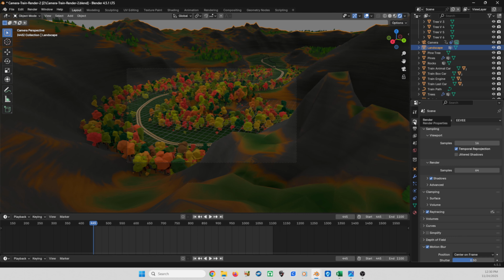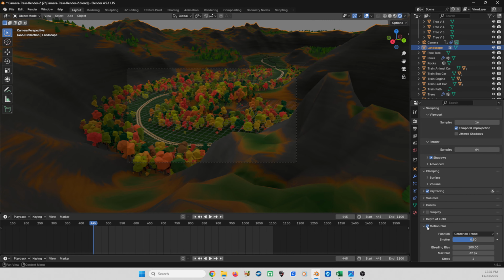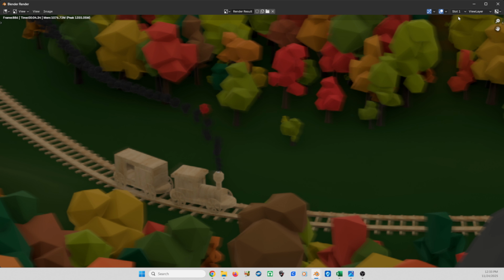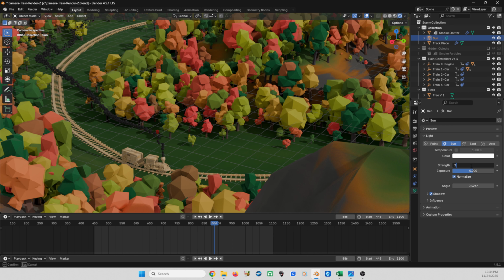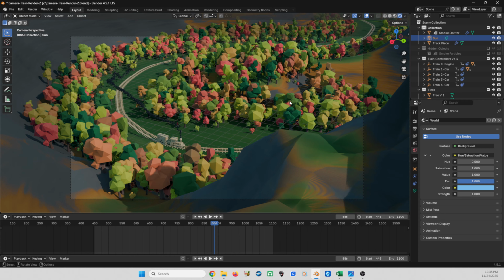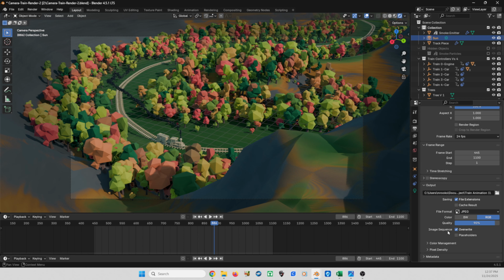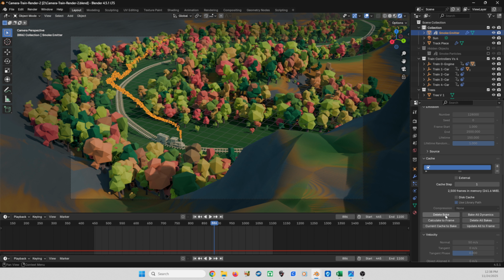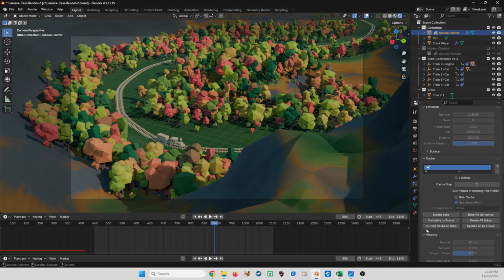05 Setting up Eevee